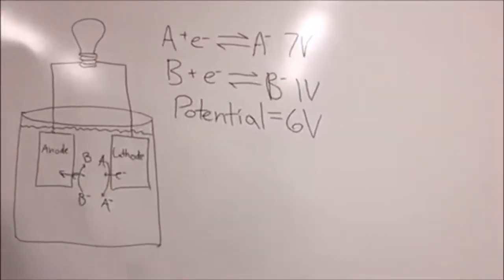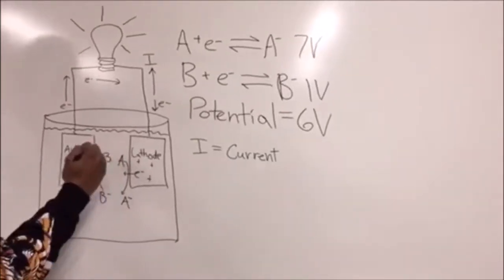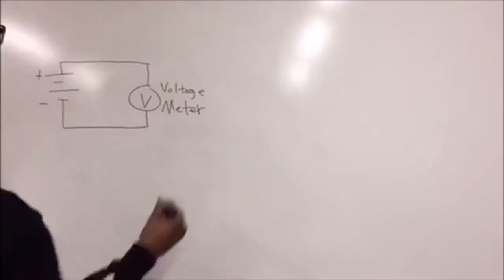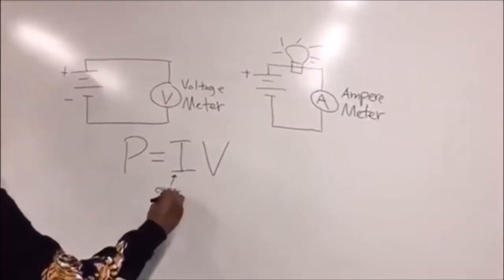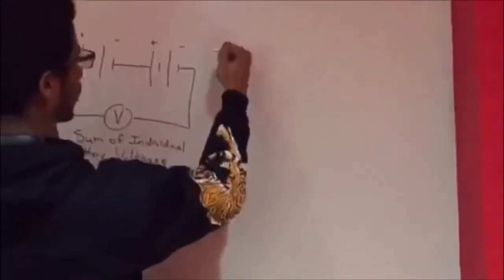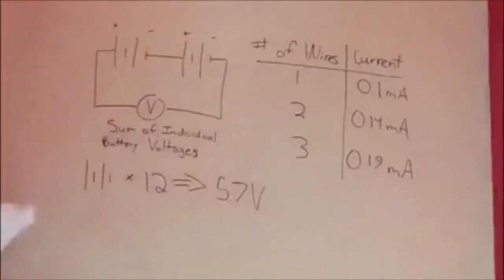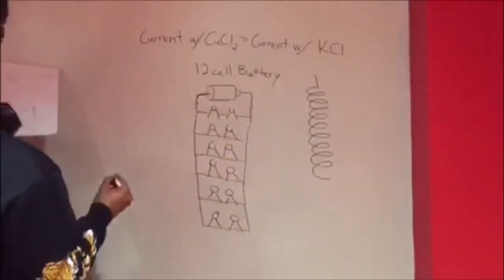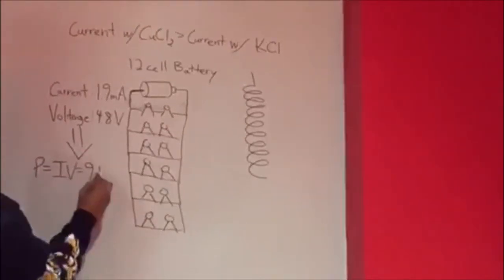Battery Basics Project 3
Video on the basics of how batteries work. This video was made for an audience with a high school chemistry background. Special acknowledgement to Nikole McDaniel for shooting this video.
Reference: Hertzke, P., Muller, N., Schenk, S., & Wu, T. (2018, May). The global electric-vehicle market is amped up and on the rise.